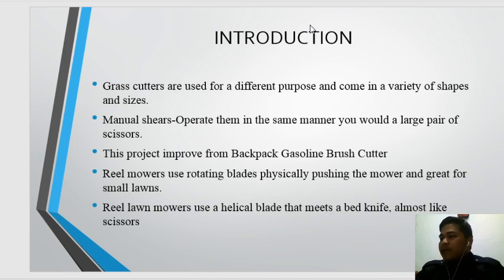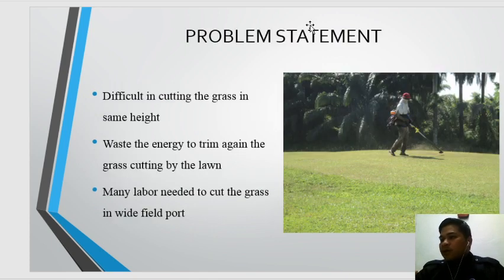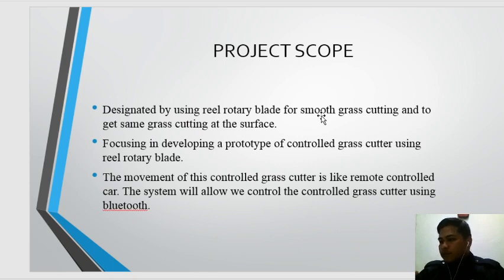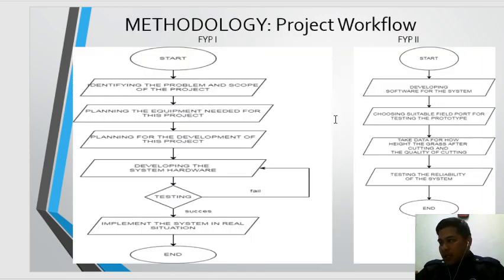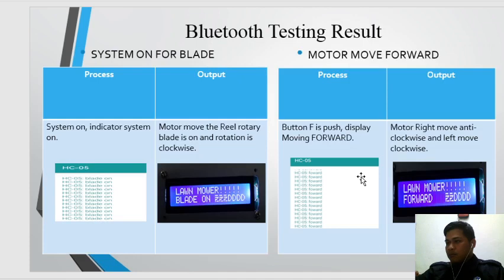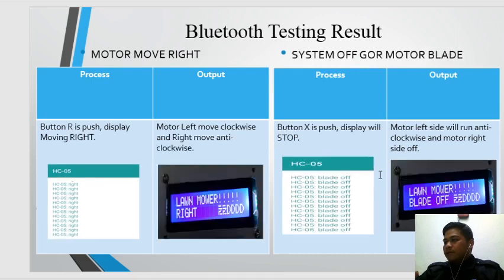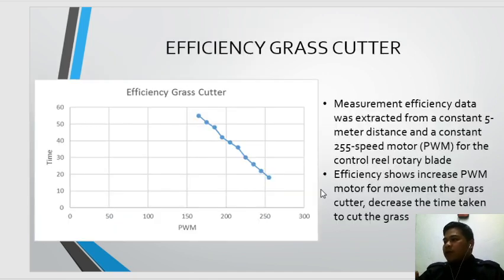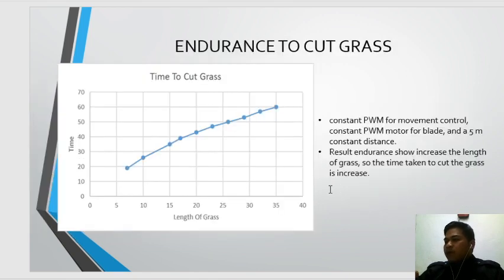PRESENTATION CONTROLLED GRASS CUTTER USING REEL ROTARY BLADE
Presentation by Mohammad Amirul